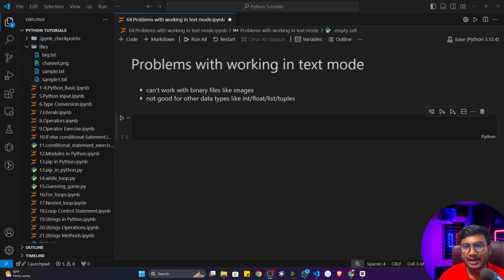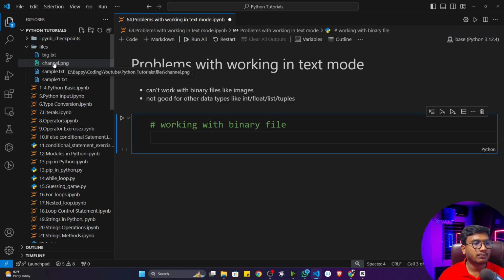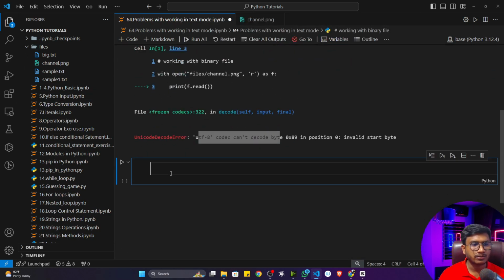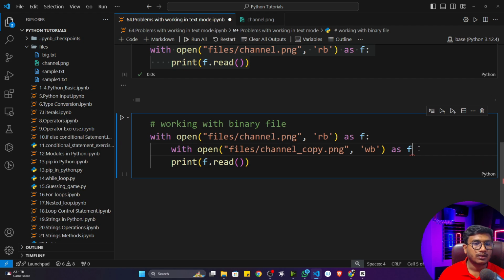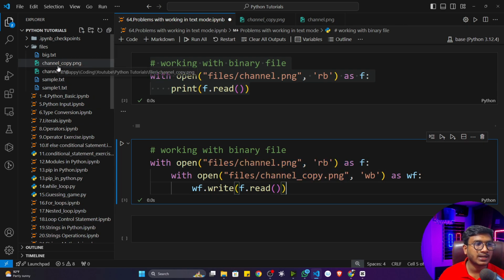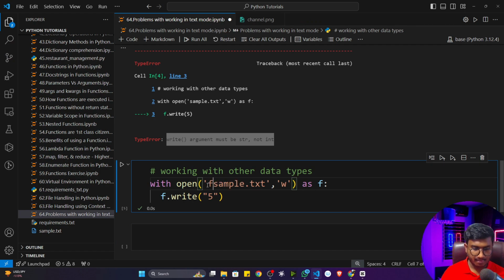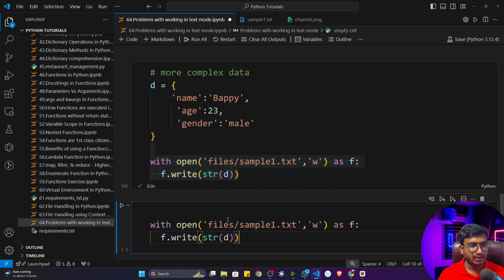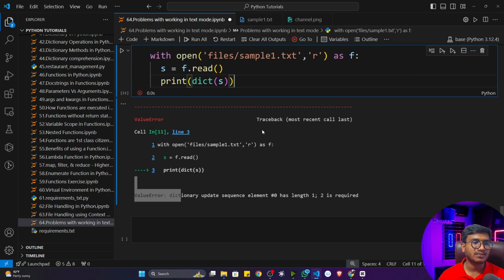Problems with working in text mode |The Complete Python Course | Basic to Advance | Python Tutorial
Welcome to "Master Binary File Handling: Avoid This Common Mistake," a step-by-step guide designed to elevate your understanding of file handling in Python. In this video, I delve into the nuances of working with binary files and teach you how to avoid common pitfalls. Discover how to master AI with well-structured and easy-to-understand content, perfect for beginners eager to explore programming basics and learn to code.

Join our supportive community of aspiring AI enthusiasts as we navigate the world of TechnologyEducation and AiForBeginners. Whether you're considering a CareerSwitchTechnology or simply wanting to enhance your skills in AiProjectImplementation, this tutorial offers valuable insights into ArtificialIntelligence.

CHAPTERS:
00:00 - Introduction to Binary Files
00:40 - Handling Binary Files in Programming
04:46 - Exploring Other Data Types
08:01 - Conclusion and Summary